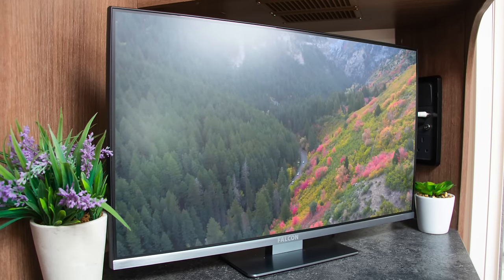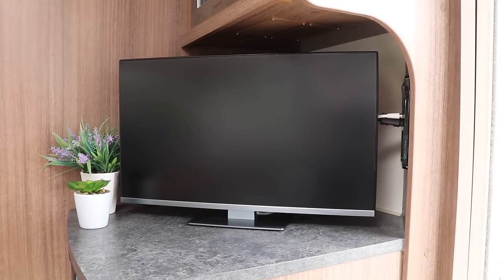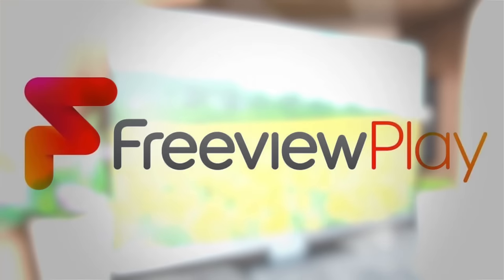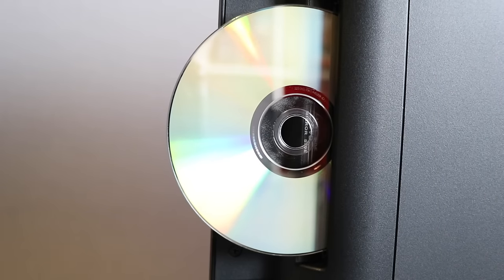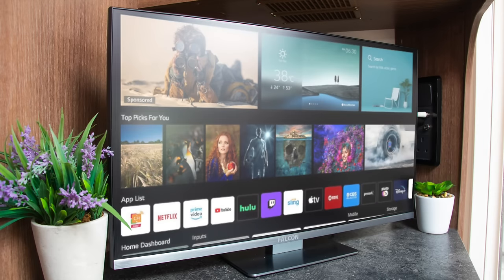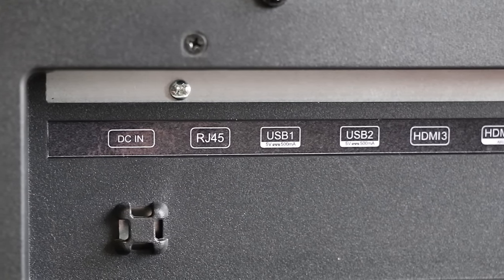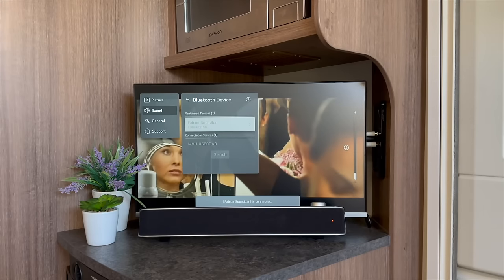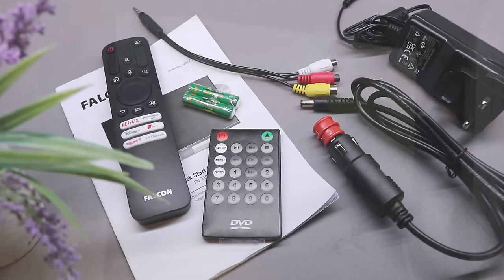22" WebOS Smart Camping TV - 178 Degree Viewing Angles, DVD Player, Bluetooth, 3 x HDMI, 2 x USB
Introducing, the all new Falcon 22″ WebOS SMART Multi-Voltage LED Camping TV.  Bringing all the entertainment you have come to expect at home, to your mobile home. Access BBC iPlayer, Netflix, ITV X, Disney Plus, YouTube, Prime Video, 4 OD, 5 and Many more streaming platforms

22” Full HD Smart TV
178 Degree Viewing Angles
Built In DVD Player
Built-in FreeSat Satellite decoder with 7 day EPG
DVB-T & DVB-T2 digital tuner
DVB-S & DVB-S2 digital HD freesat satellite tuner
Ultra compact edge-to-edge design
Wi-Fi built-in 2.4 & 5Ghz
Voice control (optional with magic remote)
240v AC / 12v/24v DC
Freeview Play

The elegant thin bezel design gives the TV a modern, sleek aspect and is very easy on the eye.  Not only easy to look at, even easier to watch as the Full HD matt panel with viewing angles of 178 degrees means a crisp, clear picture from wherever you are sat in your vehicle unlike some other TVs which lose their image quality and visible picture at certain angles.

The TV is built on the popular WebOS platform meaning simple, easy navigation with access to live TV, Satellite TV and all of your favourite streaming apps such as Netflix, Disney Plus, Prime Video, Youtube and a full appstore of popular apps to choose from based on location.  The TV has built in Wifi but also a wired ethernet port also to connect to a wired local area network.

The TV also boasts an integrated region free DVD player for times where you may not have internet access or in a remote area without a good quality TV or satellite signal.  When you do have a signal though the TV comes with built in Freeview and Freesat so that you can access all or your favourite TV channels with a simple and user friendly programme guide.

For those who wish expand their audio capabilities the TV also has built in Bluetooth 5.0 which will allow you to connect Bluetooth soundbars, headphones and other devices.   The TV also has HDMI ARC capabilities allowing you to connect ARC enabled devices.

The TV also has 3 x HDMI ports and 2 USB ports allowing you to connect multiple devices to the TV and also supports USB storage such as external hard drives and USB media so that you are able to watch stored movies, music and photos.

The Smart TV that fulfils all or your entertainment requirements all in a beautiful stylish design.  Life Made Easy By Falcon